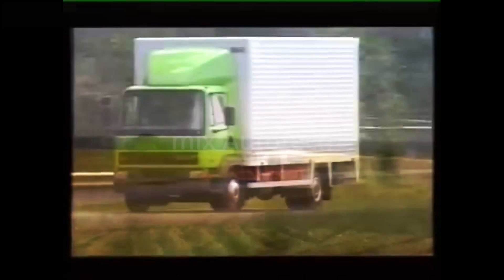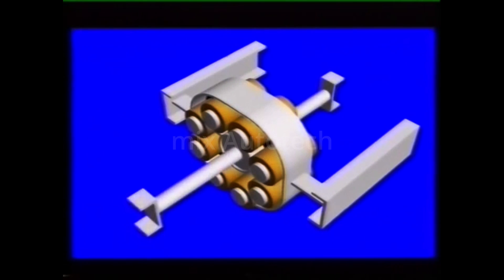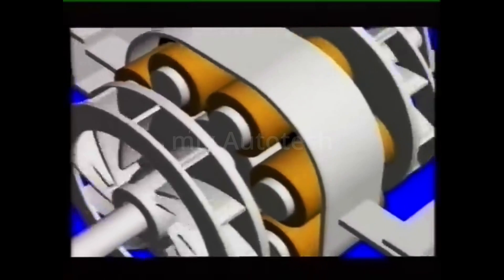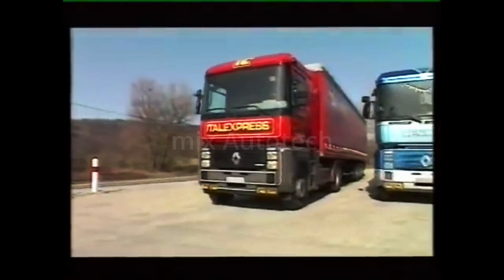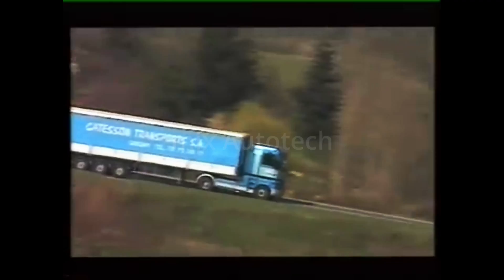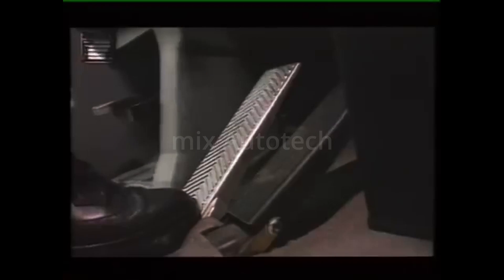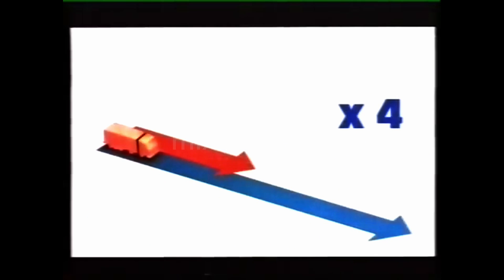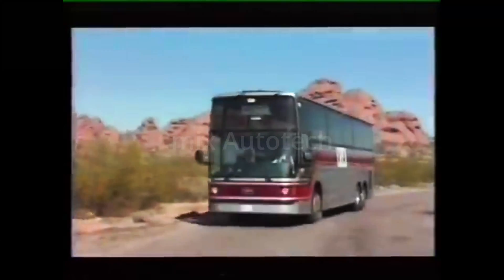What is Telma retarder? automotive brake system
Telma retarders are a reliable and efficient braking system for heavy vehicles. They are frictionless, virtually maintenance free, and manufactured in France. They improve the safety of vehicles by dissipating the energy of braking, protecting the service brakes, and guaranteeing the control of drivers. They also reduce the wear and tear of brakes and tyres, and increase the speed of downhill journeys. They are suitable for vehicles that require frequent or repetitive braking, such as buses, coaches, and heavy transport vehicles.